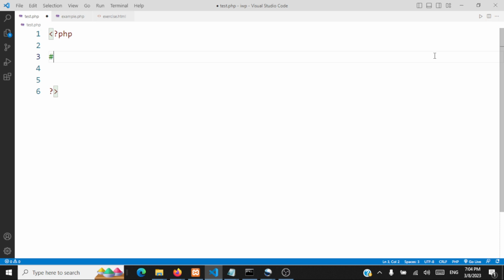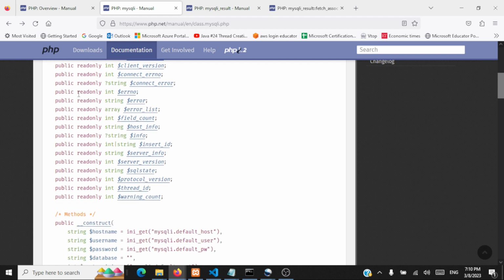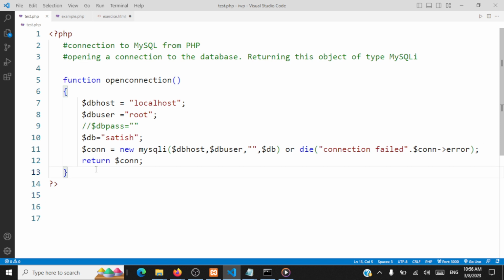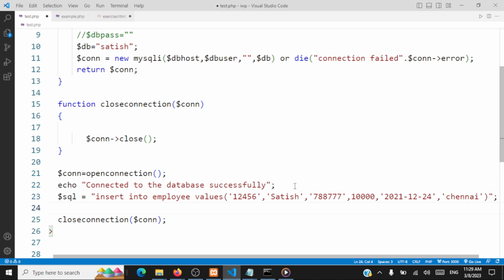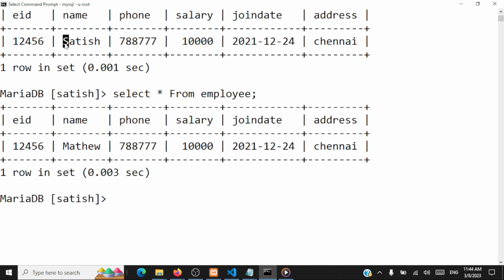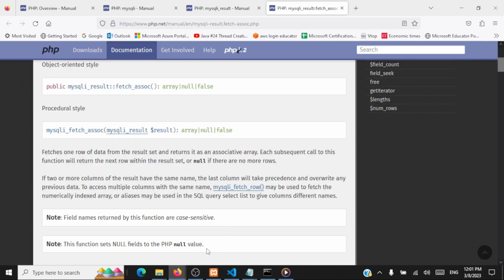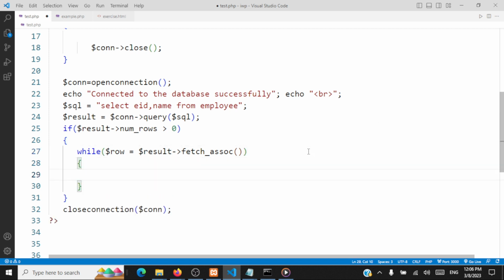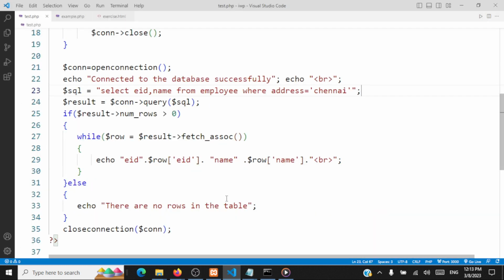PHP - MYSQL Database Connection using MYSQLI Extension - INSERT - UPDATE - DELETE - SELECT - DEMO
In this session we will look at the following concepts.
Understand the mysqli extension and its uses.
Establish a database connection to MYSQL database from PHP using mysqli extension
Demo on insert , update, delete and select statements using PHP and MySQL Database.